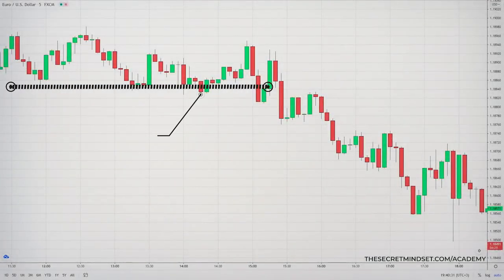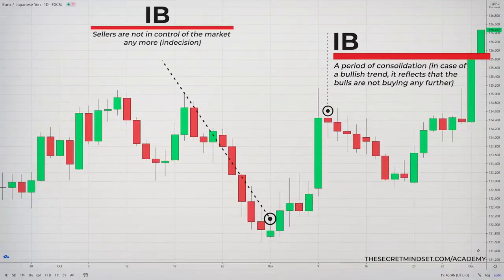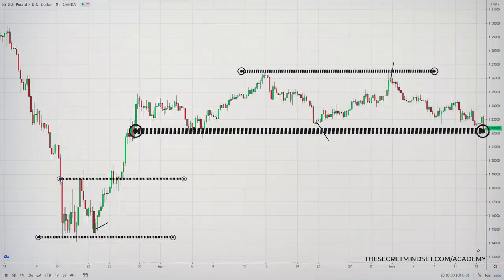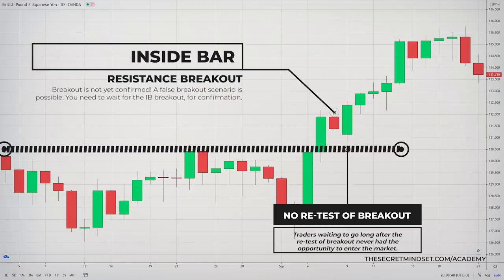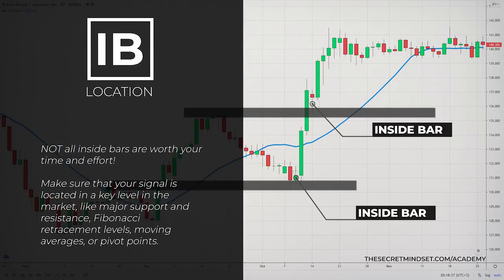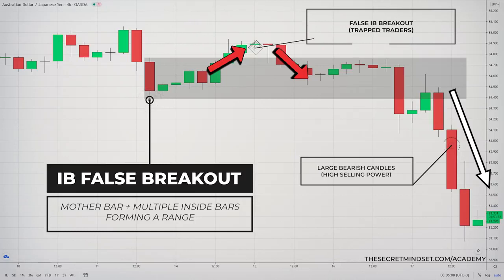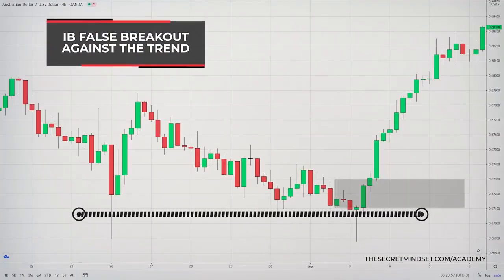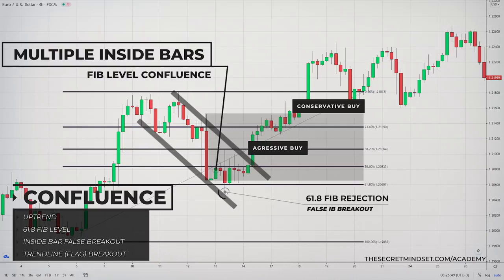“Smart Money Liquidity” Trading Strategy Exposed ｜ The Inside Bar False Breakout ＂Retail TRAP＂